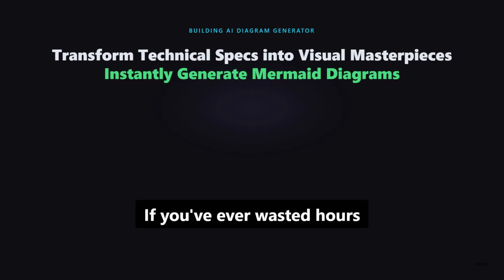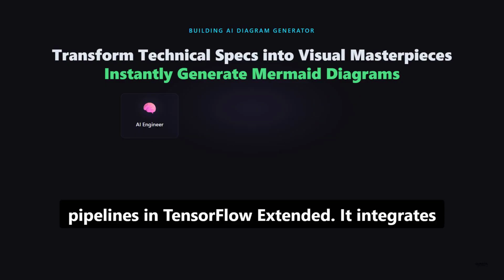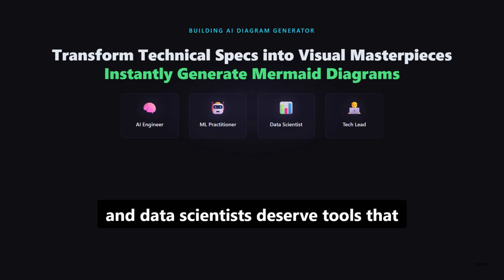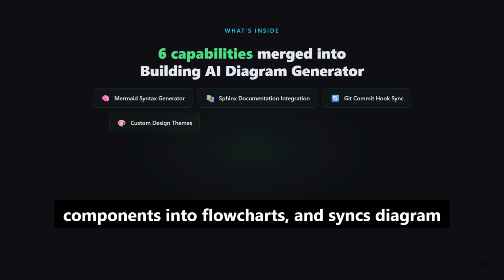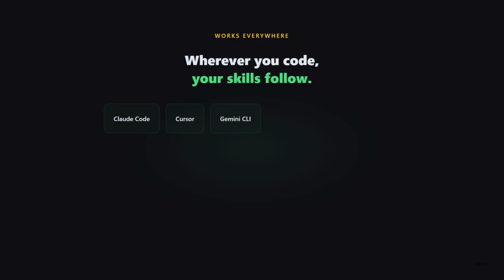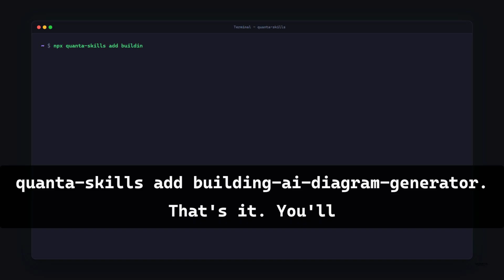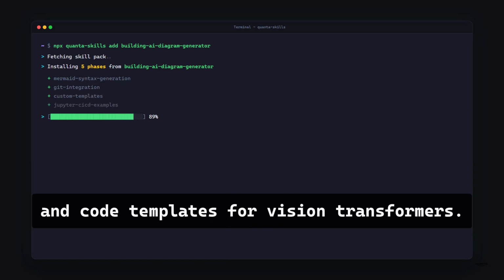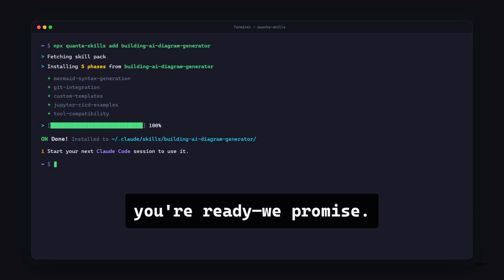Building AI Diagram Generator — AI Skill Overview | SkillForge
Tired of explaining building ai diagram generator best practices to your AI agent every single project?

You write the same CLAUDE.md instructions, the same .cursor/rules, the same prompts — over and over. Your AI agent is powerful but it doesn't know building ai diagram generator patterns until you teach it. Every. Single. Time.

Install the Building AI Diagram Generator AI skill in one command and your agent instantly gets it:

npx quanta-skills install building-ai-diagram-generator

📌 WHAT YOUR AGENT LEARNS:
• Generate UML class diagrams from natural language descriptions
• Translate code repositories into architecture flowcharts automatically
• Create neural network visualizations based on model configuration files
• Export AI pipeline diagrams in multiple diagramming format standards

🔧 HOW TO INSTALL:
1. Open your terminal
2. Run: npx quanta-skills install building-ai-diagram-generator
3. Done — your agent reads it automatically on every conversation